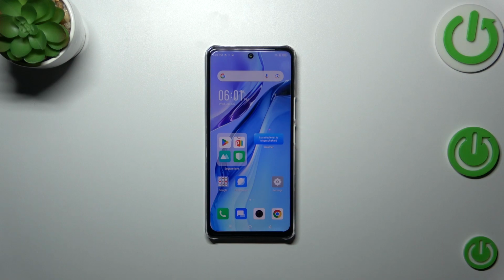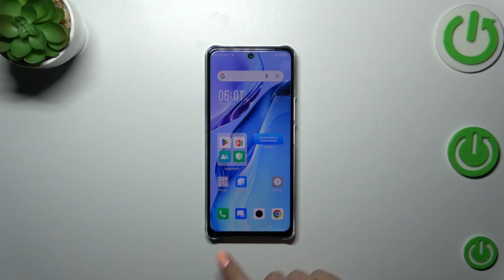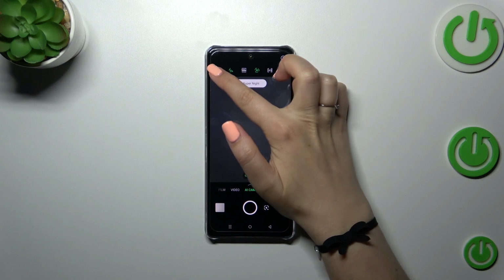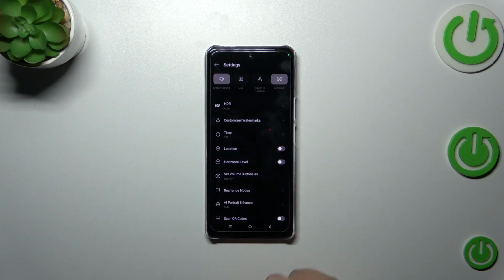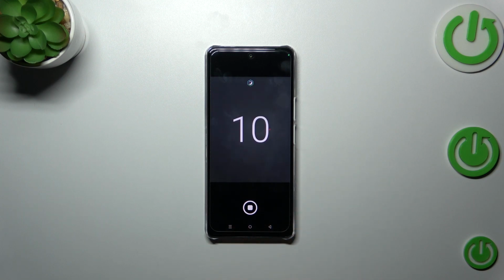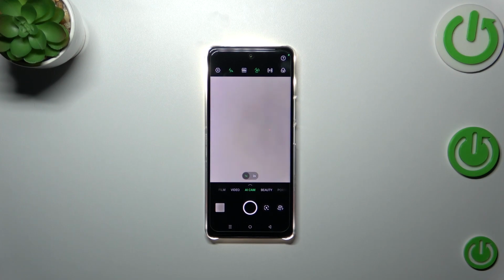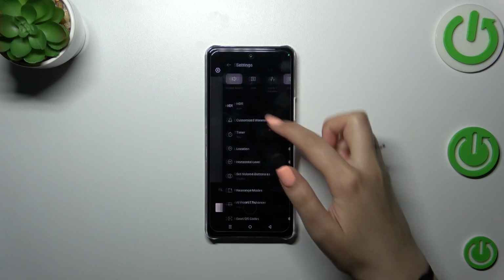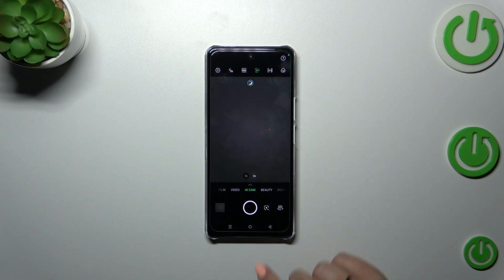How to Enable Camera Timer on INFINIX Note 30?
In this tutorial video, you will learn how to activate and use the camera timer feature on your INFINIX Note 30. The camera timer allows you to capture well-composed selfies and group photos by giving you a few seconds to get into position before the photo is taken. Discover how to enable this handy feature and start taking perfectly timed photos with ease.

How to activate the camera timer on your INFINIX Note 30?
How to set a timer for the camera on your INFINIX Note 30?
How to use the timer feature for capturing selfies on your INFINIX Note 30?